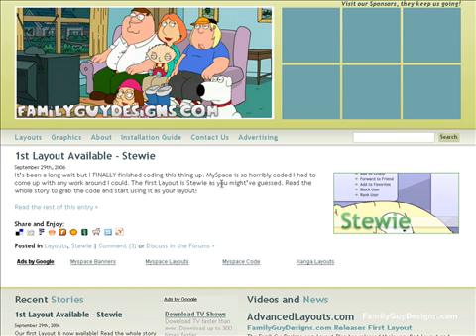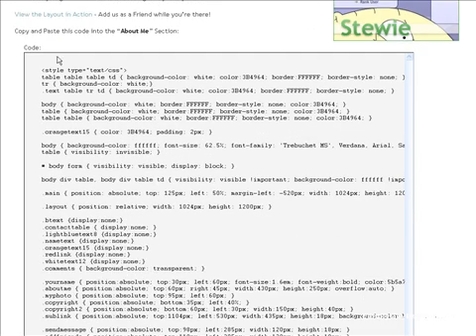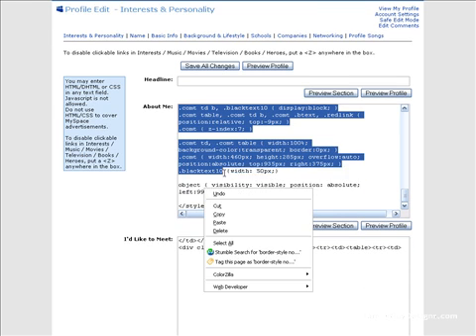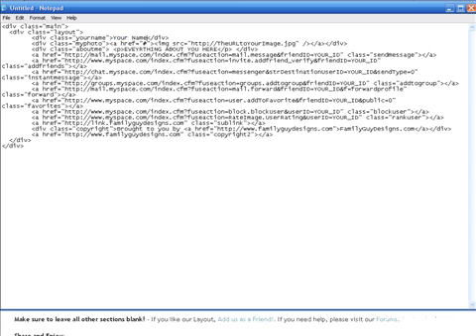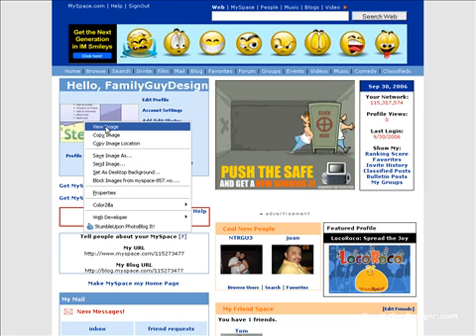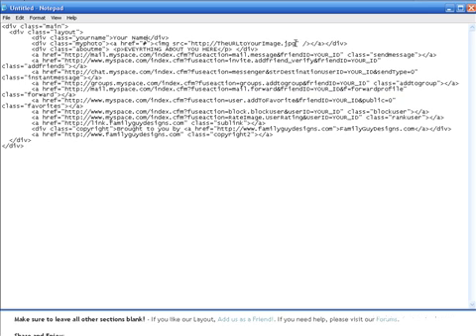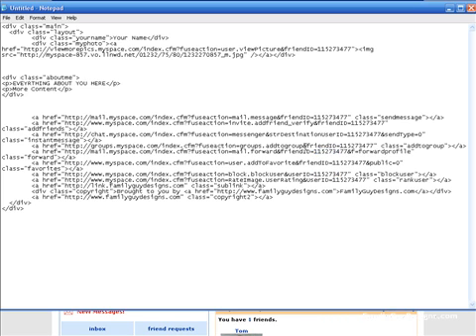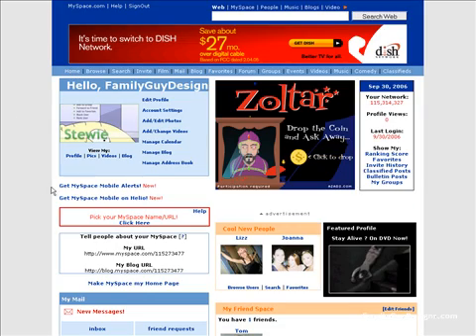FamilyGuyDesigns.com Installation Tutorial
Video Tutorial on how to install layouts that are featured on FamilyGuyDesigns.com